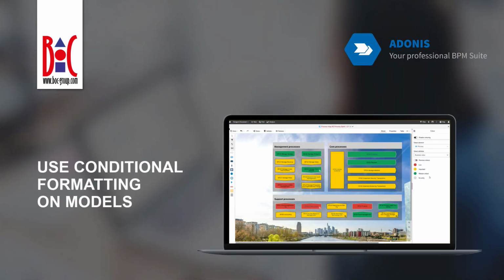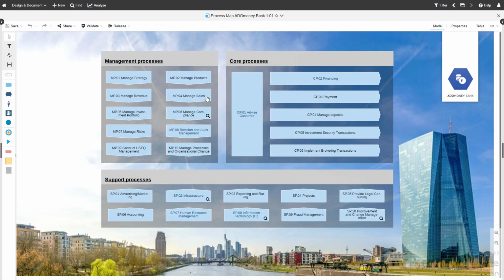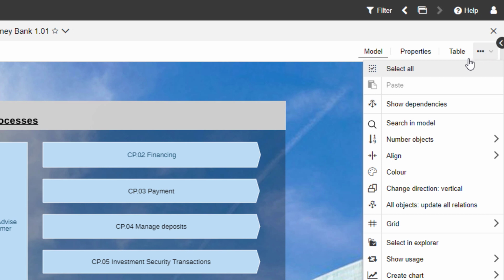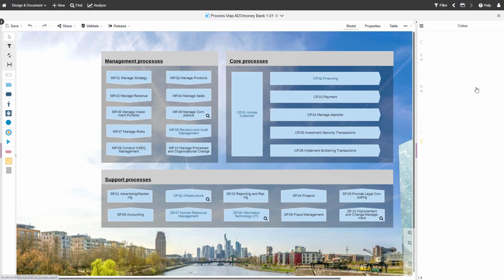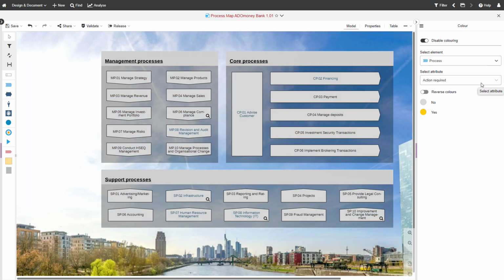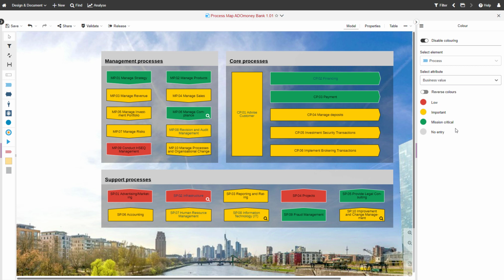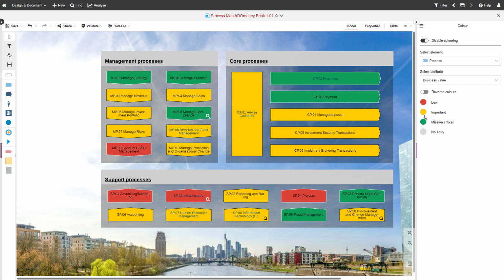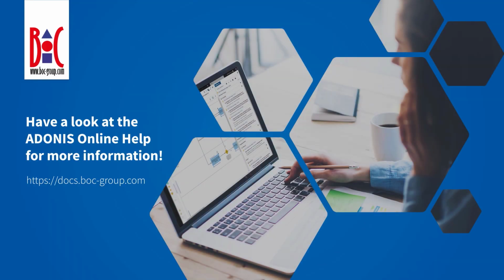Use conditional formatting on models in ADONIS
00:00 Intro
00:07 Use coloring on your models
01:40 Outro